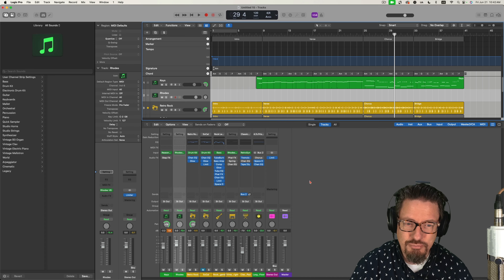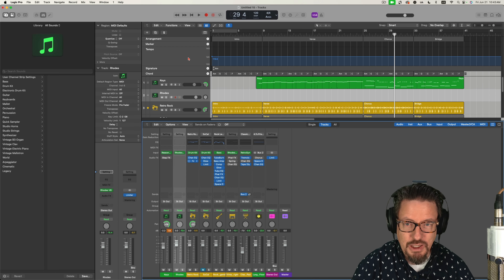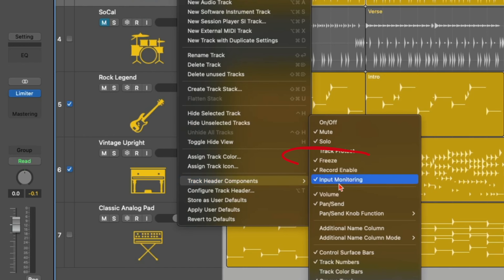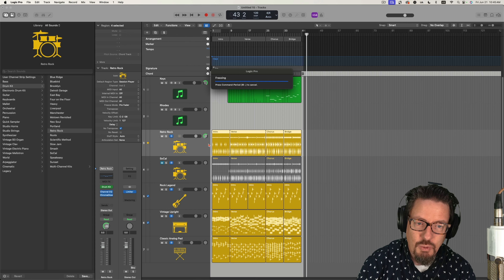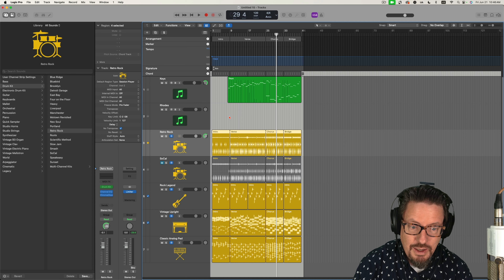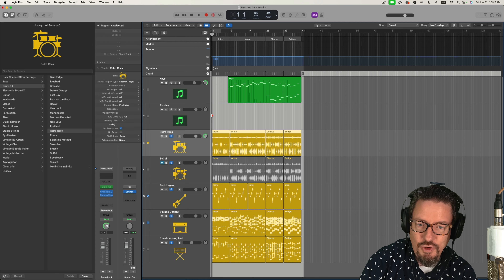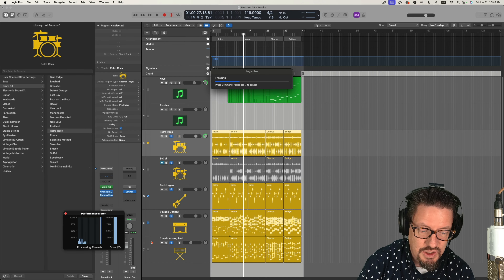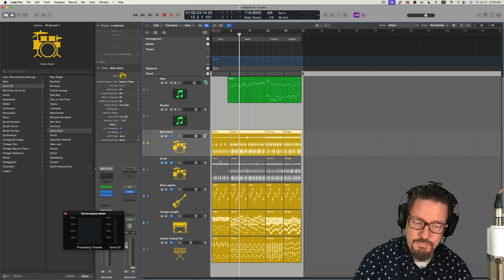Freezing Tracks helps with Session Player Latency | Logic Pro 11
Logic Pro 11 is having intermittent latency issues! Restarting your computer, creating a new project, or freezing tracks all help with the issues that randomly pop up. Low Latency Mode isn’t helping in many cases.